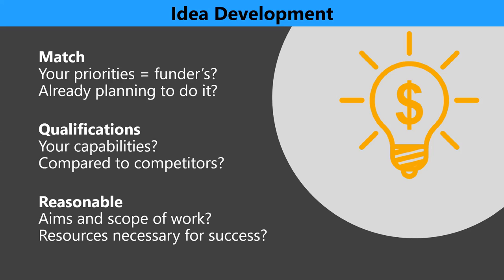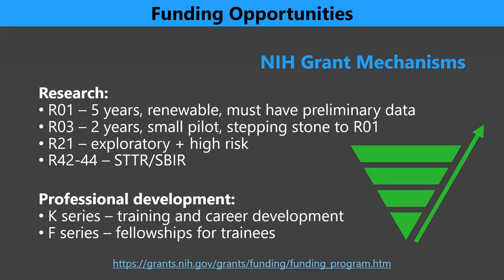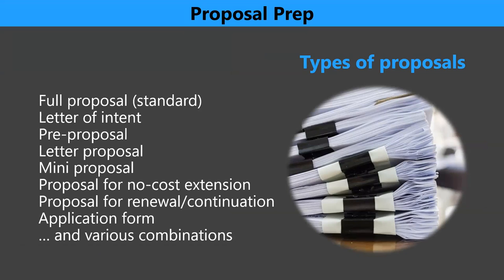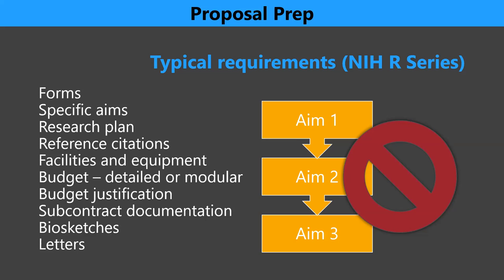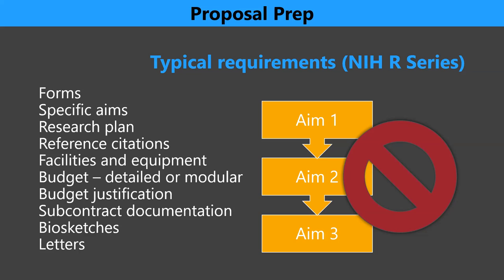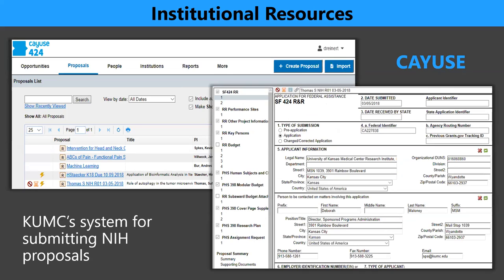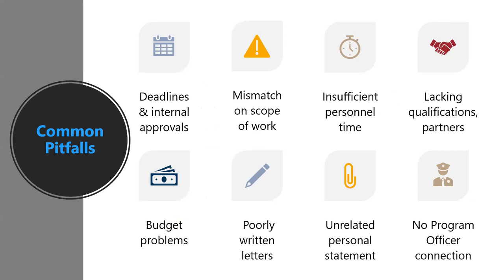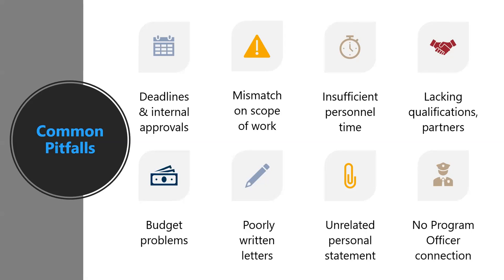ASCEND: Grants 101 presented by Dana Reinert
October 3, 2019 - ASCEND: Grants 101 presented by Dana Reinert, Communications and CME Director, Department of Otolaryngology

Topics covered:
Developing your idea into a fundable project
Identifying funders that are a good match
Leveraging institutional resources
Overview of proposal requirements